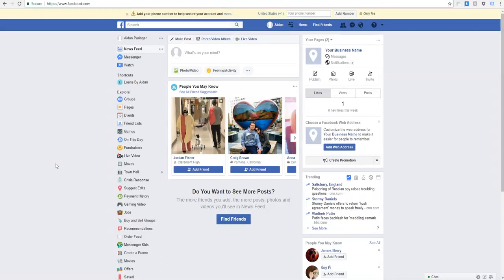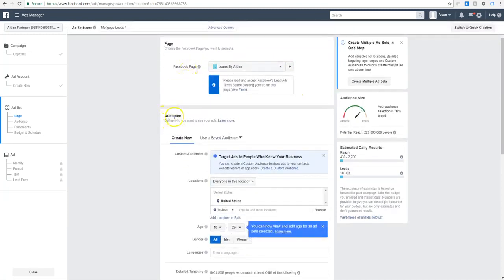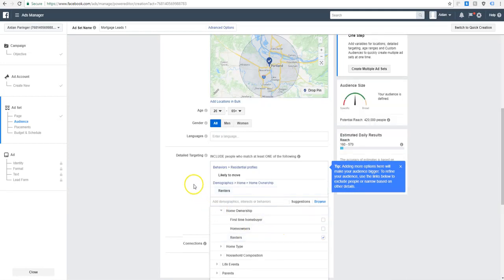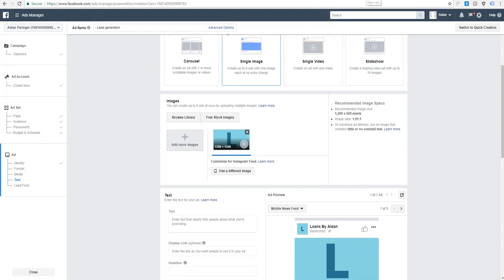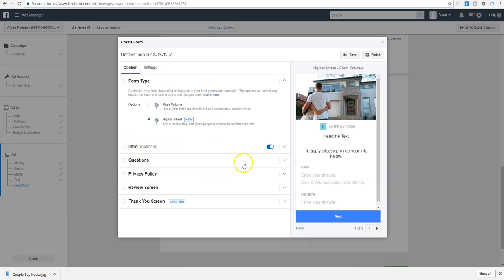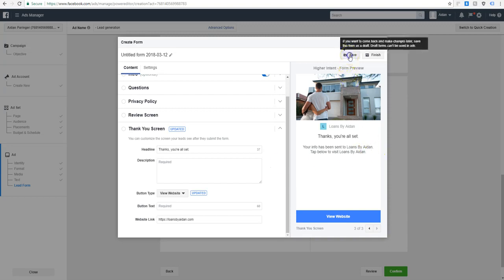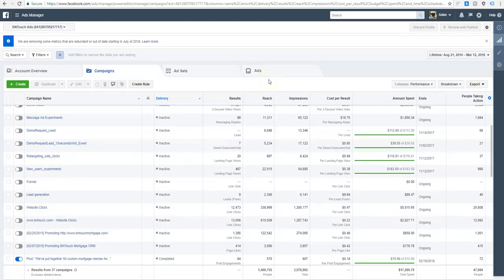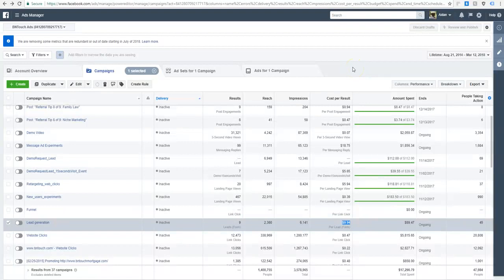Facebook Lead Ads for Mortgage: 24-Min Walkthrough for Loan Officers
Walkthrough of setting up Facebook lead ads for mortgage loan officers — from creating the ad in Ads Manager through targeting, creative, lead form questions, and reading performance metrics.

In this video:
0:00 — Facebook ad setup intro for mortgage pros
1:00 — Create ads → Ads Manager backend
2:00 — Lead Generation marketing objective + name your campaign
3:00 — Connect your Facebook business page
4:00 — Location targeting (e.g. Portland Oregon + radius)
5:00 — Language targeting (e.g. Spanish-speaking ads)
6:00 — Behavior targeting: recent movers, recent homebuyers, recent mortgage borrowers
7:00 — Renters likely to move (~120k size example)
8:00 — Interests: real estate; build 5+ ad variants
9:00 — Instagram placement option
10:00 — Aspirational image for new-buyer targeting
11:00 — Ad copy: "looking to buy a new home" example
12:00 — Call to action: call us today, sign up today, get in touch today
13:00 — Lead form creation inside Facebook
14:00 — Lead form questions: email, full name
15:00 — Short answer (credit score), yes/no (already have buying agent)
16:00 — Privacy URL + your website
17:00 — Save and finish; ad goes live
18:00 — Preview the ad
19:00 — Automated BNTouch campaigns once lead syncs
20:00 — Reach: e.g. 2,360 people scrolled past
21:00 — CPL: e.g. $9.94 per lead
22:00 — Compare ads; pick best performer
23:00 — A/B test 5 ads, tweak the best, let it run a week